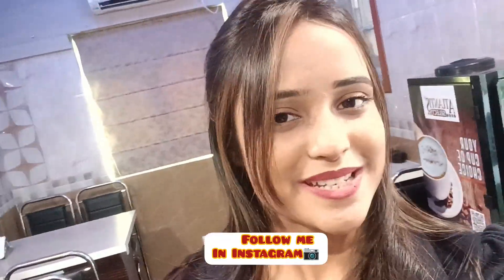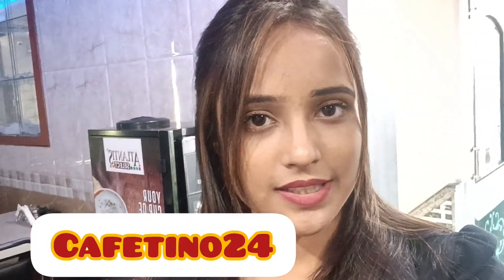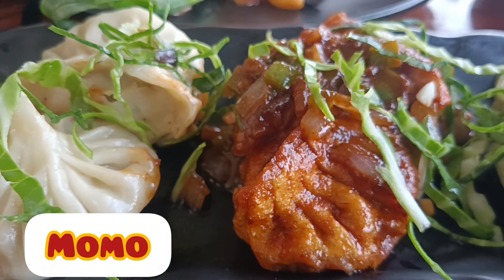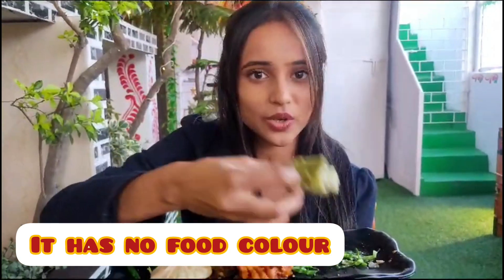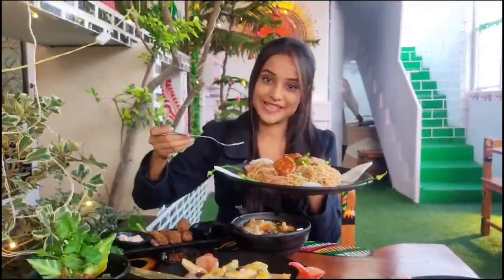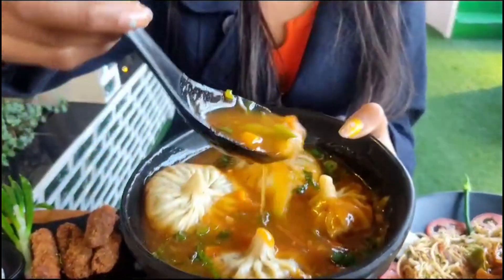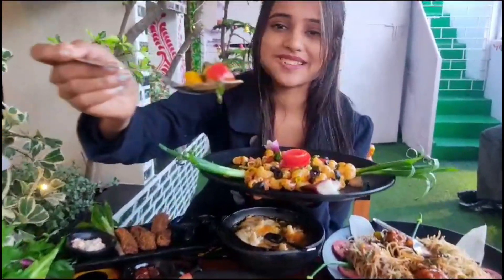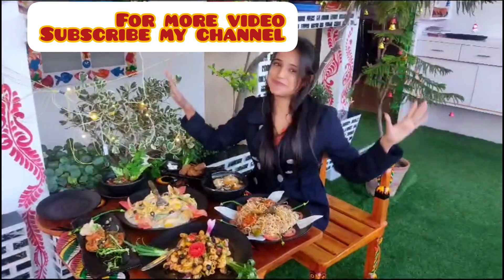Cafetino24😍 north kolkata's first cafe || special Gandharaj momo no food colour😲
"স্বাগতম! Cafetino24-এ এসে সেরা কফি অভিজ্ঞতা করুন এবং 24 ঘণ্টার মধ্যে আপনার কফি উপভোগ করুন। আমাদের চ্যানেলে আপনি পাবেন নির্দেশনা, ভালোবাসা, এবং নতুন কফি রেসিপি সহ, সব কিছু কফির জগতে সম্মিলিত করতে পারেন। Cafetino24 কফিপ্রেমী 24ঘণ্টা_কফি"